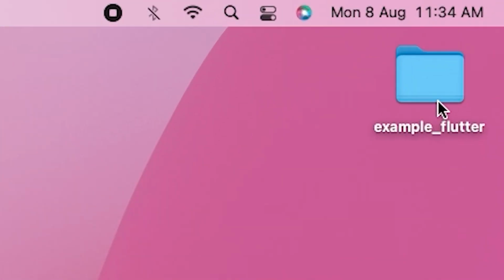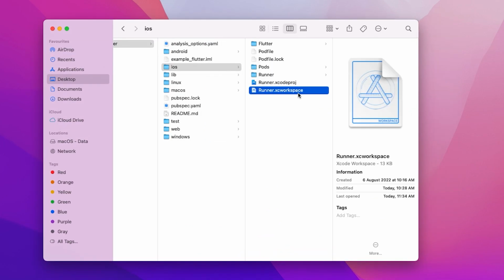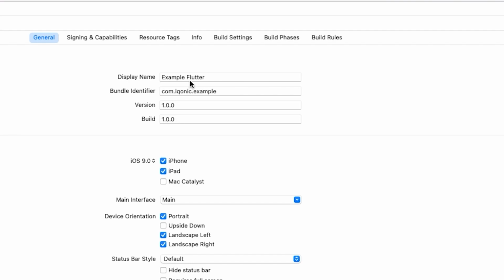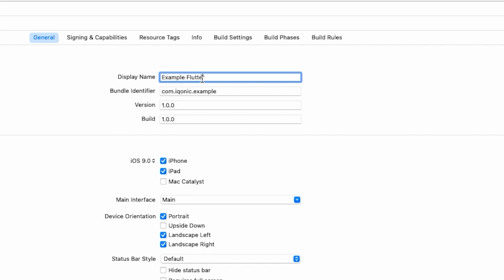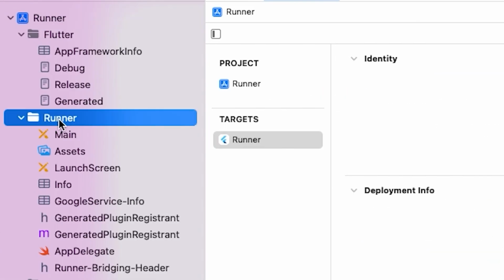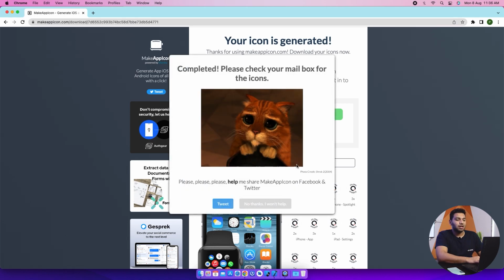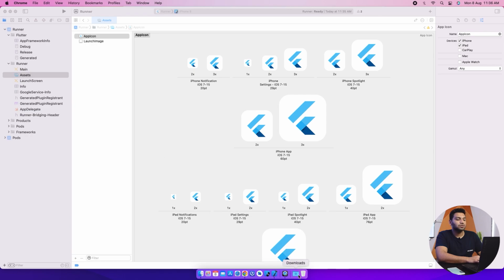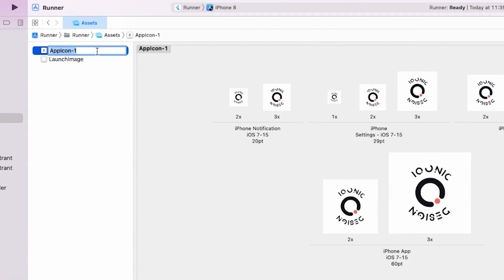Setting Up App Configurations in iOS: A Step-by-Step Guide for Developers | Iqonic Design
Configuring your iOS app is an important part of the development process, as it allows you to customise your app's behaviour and appearance based on different user and device configurations. In this tutorial, we will guide you through the process of setting up app configurations in iOS, step-by-step.
We will start by discussing the importance of app configurations and the various configuration options available in iOS. Then, we will show you how to configure your app by creating a configuration file, setting up build configurations, and using target settings.
Next, we will cover how to access and use the configuration values in your app, including using Info.plist, User-Defined Build Settings, and other tools.
Throughout the tutorial, we will provide code samples and explanations of key concepts. By the end of the tutorial, you will have a fully configured iOS app that can adapt to different user and device configurations.
Whether you're a student, hobbyist, or professional iOS developer, this tutorial is a great resource for setting up app configurations in your iOS app. So, grab your code editor and let's get started!